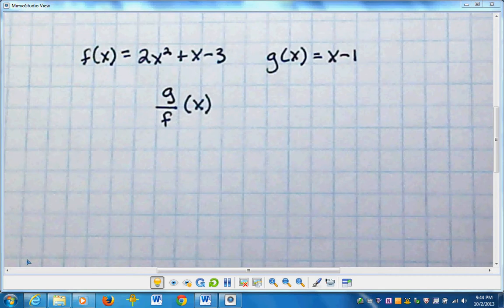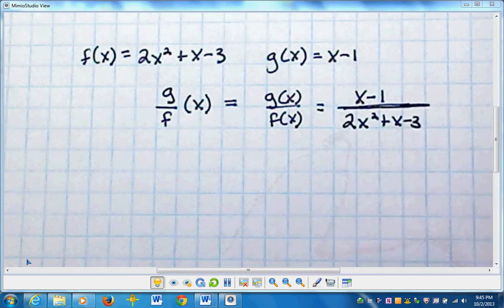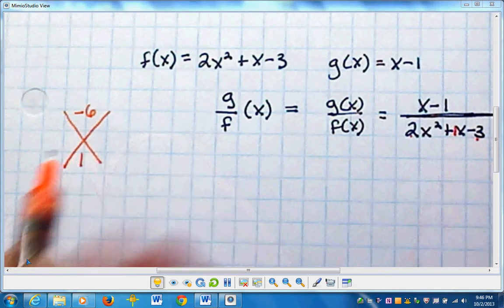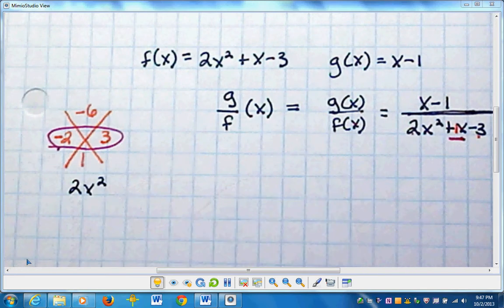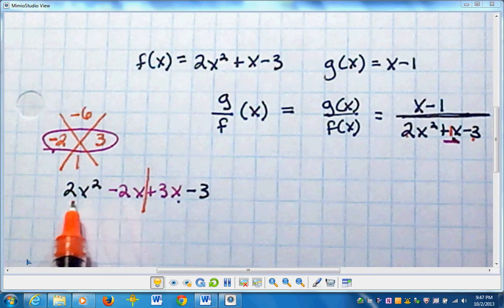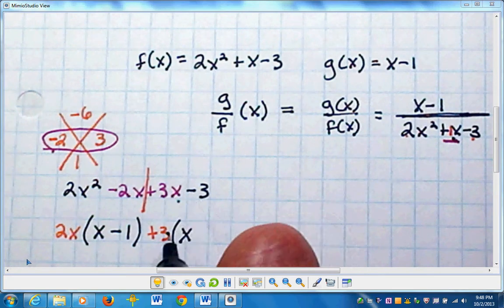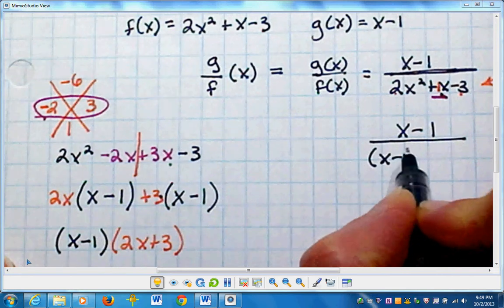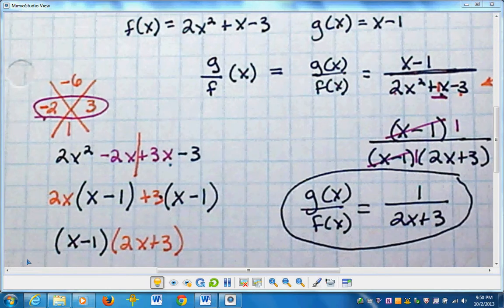Function Notation Division